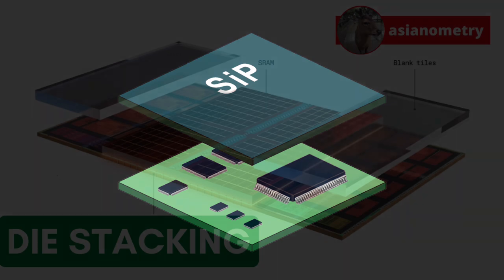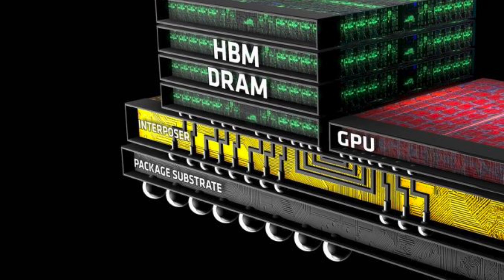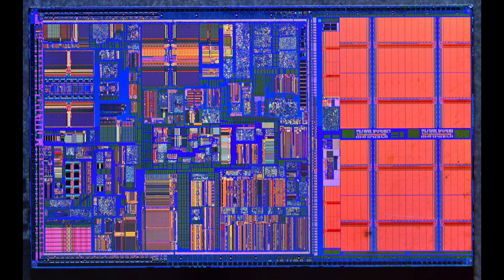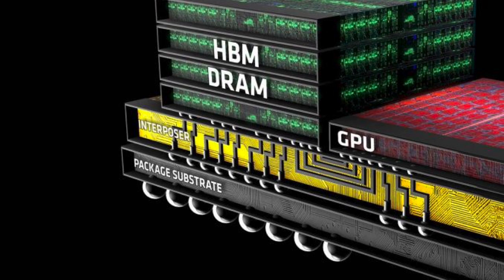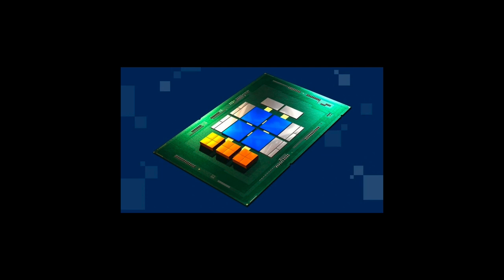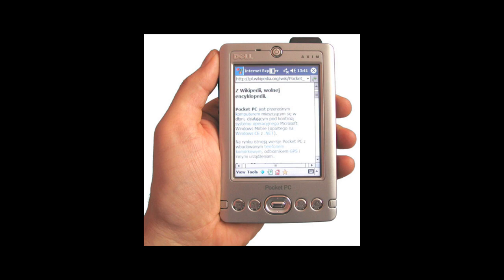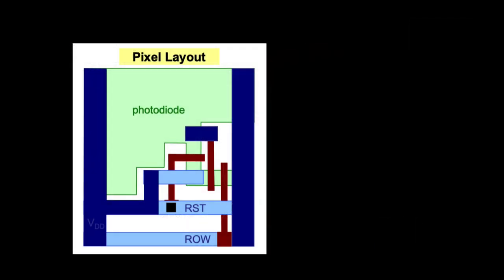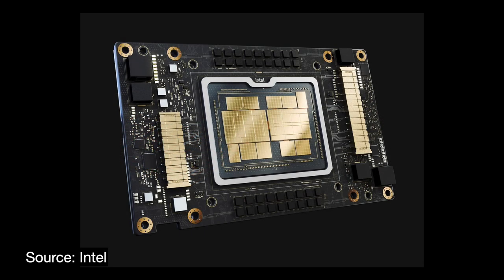Stacking Dies For Performance and Profit